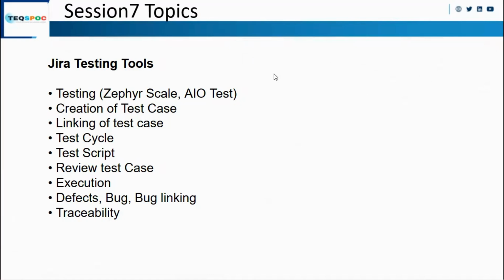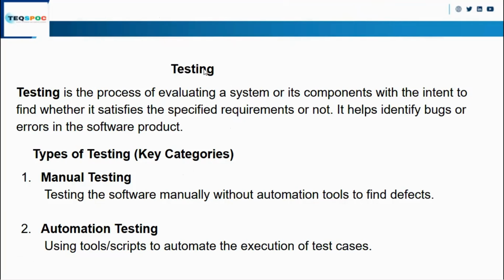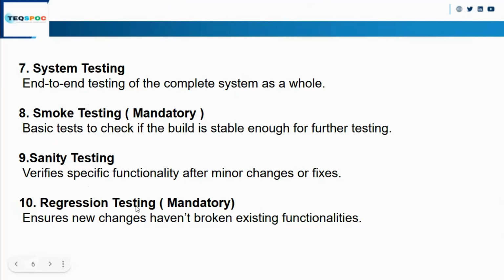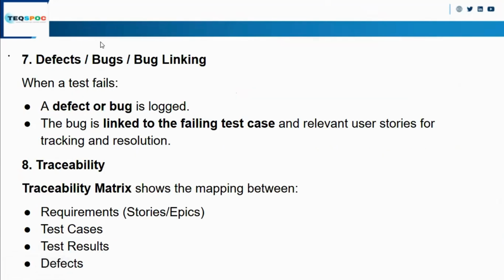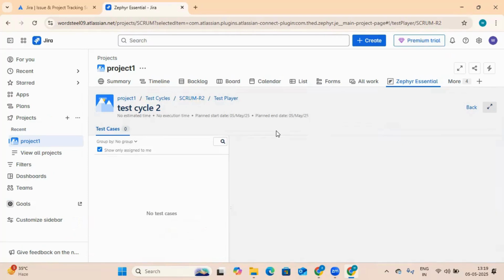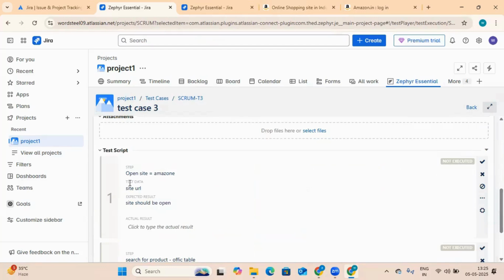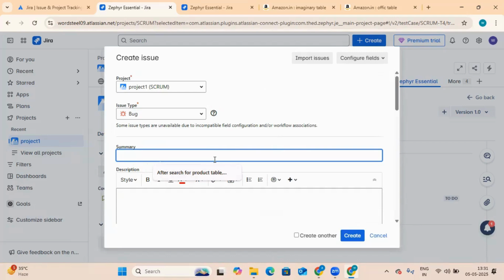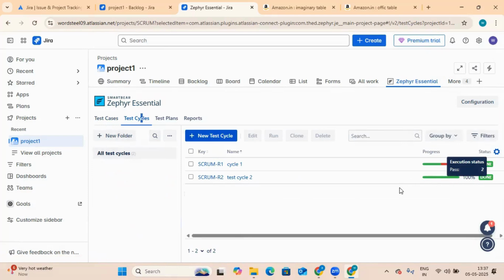JIRA Training Session #7 - Jira Testing tools| Bug|Bug linking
Welcome to Session 7 of our JIRA Course Training [Beginner to Advanced] series!
This session is focused on JIRA Testing Tools and how testers, QA teams, and developers can manage the complete testing lifecycle inside JIRA.

Topics Covered:
🧪 Introduction to Testing Tools: Zephyr Scale & AIO Test
📝 How to Create a Test Case in JIRA
🐞 Defect & Bug Management
🔗 Bug Linking and Test Traceability

Perfect for QA Engineers, Testers, Developers, and anyone aiming to integrate testing into Agile project management using JIRA.

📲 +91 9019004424